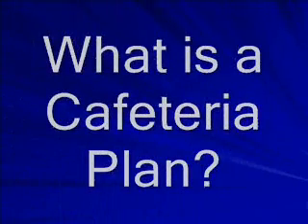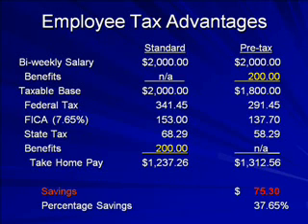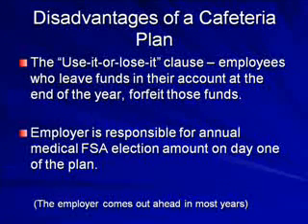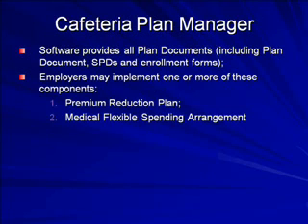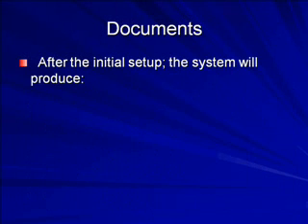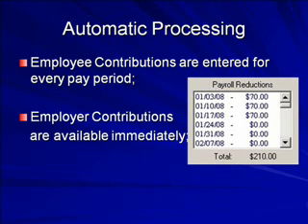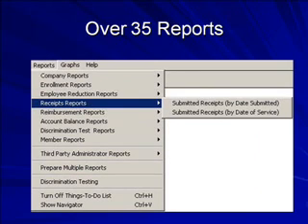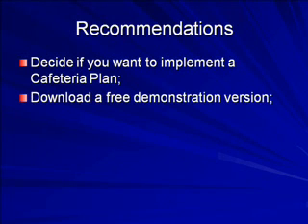Cafeteria Plan Manager software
A 10 minute video demonstrating the benefits of using the Cafeteria Plan Manager software.